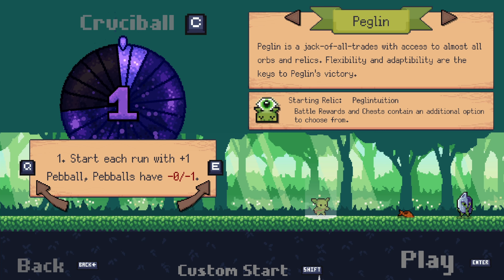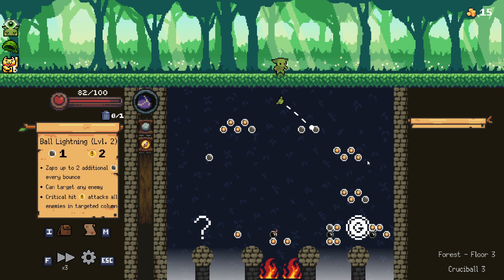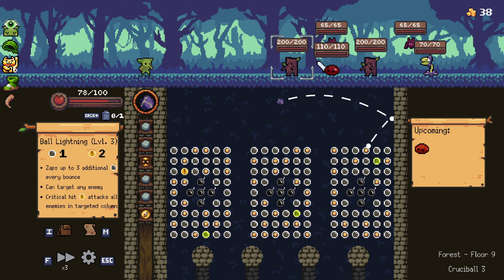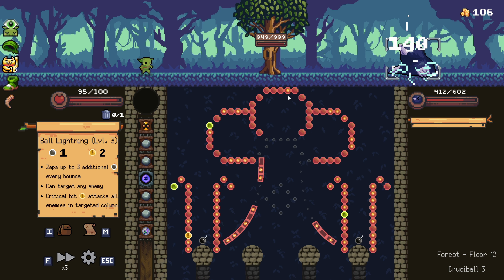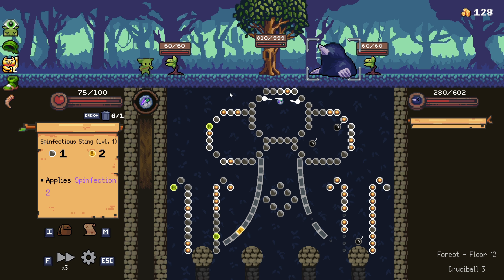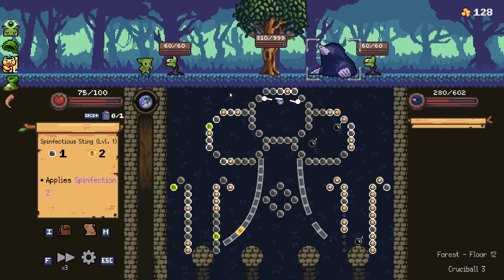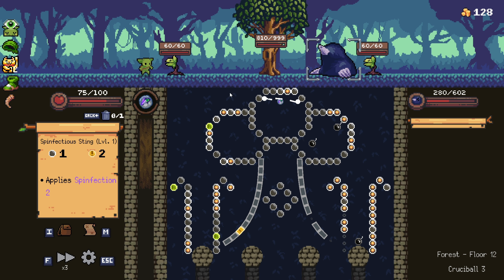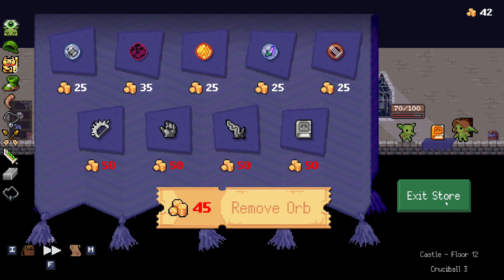A Disastrous Return To Peglin! // Peglin Gameplay //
A good honest way of getting back into Peglin is a harsh skill check. Watch as we dive into Cruciball 3! +1 Stone - " ? " can be mini bosses and to make it that much more fun all boards contain 1 less critical!